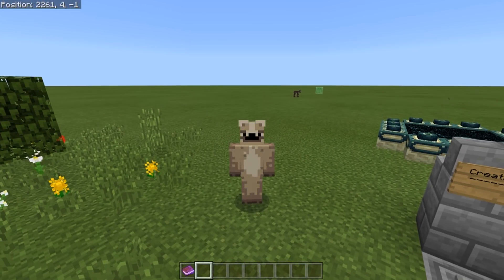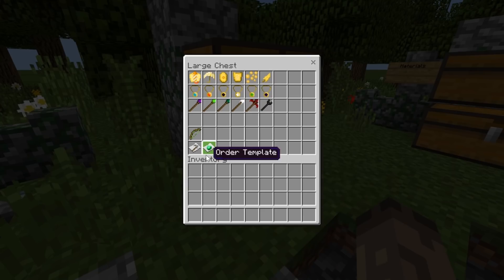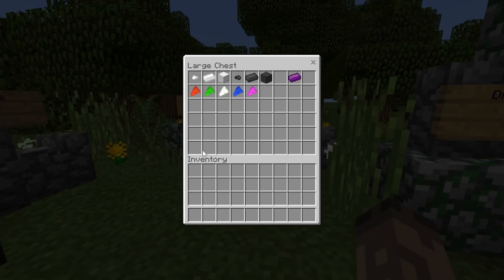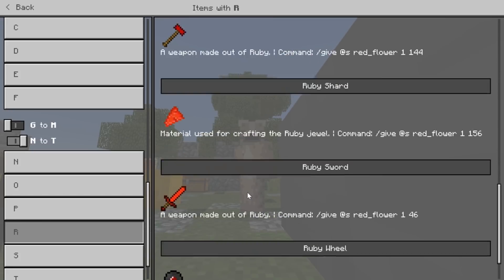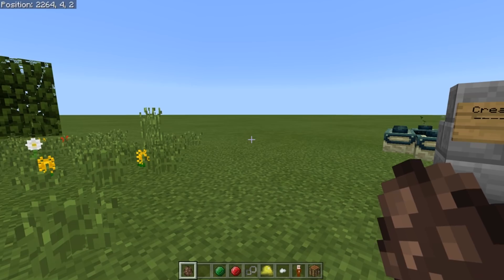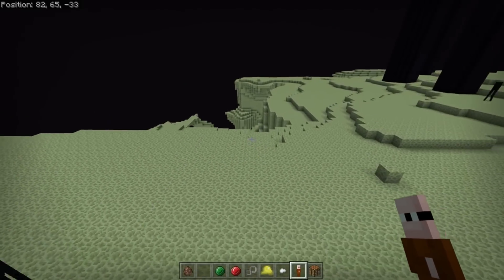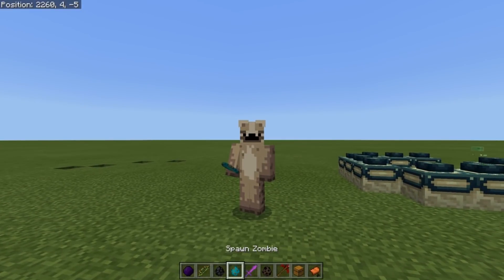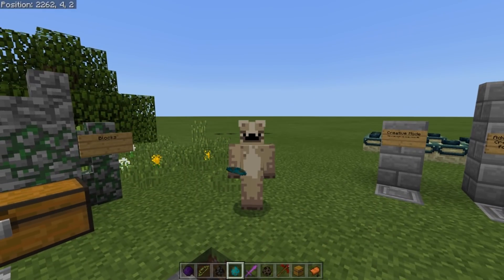Minecraft: Astronomic Expansion Addon Guide/Showcase(A Must Have 2018 Addon!)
Hey guys it's DanRobzProbz here and this is a addon guide/showcase video.
I'm super excited to show you this, I'm sorry for the length of the video but there is so much to go over on this addon.
So, the addon is all about adding hundreds of new items into your minecraft world onto the vanilla game(180 new items) but without breaking/changing the game if you know what I mean.
But this addon is special,unlike others it doesn't REPLACE ANY ITEMS IN YOUR GAME.
So, from playing this, and reading up on things the creator has used different damage/data values on different coloured flowers to achieve this!
Anyways, I hope that this helps you understand this addon.

The Creator Of The Great Addon(Did I Mention, Its 100% Free!)
- @solvedDev · (Twitter)

✨Many Thanks✨

DRP